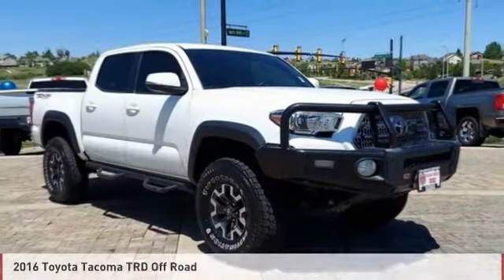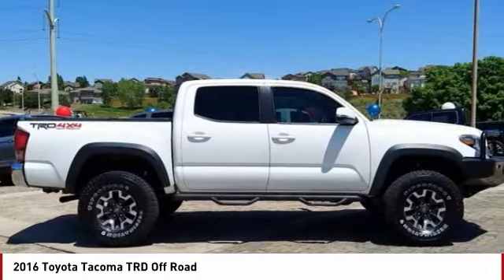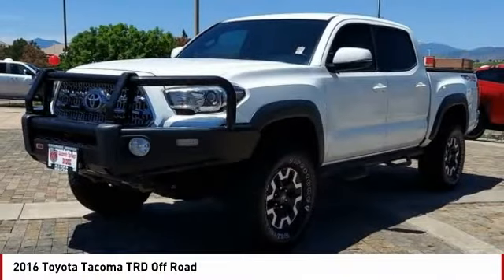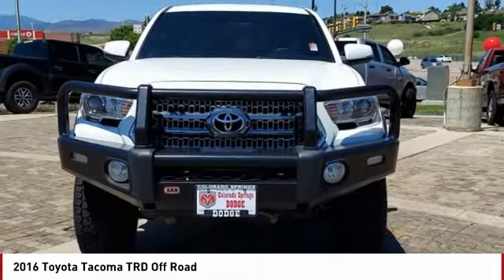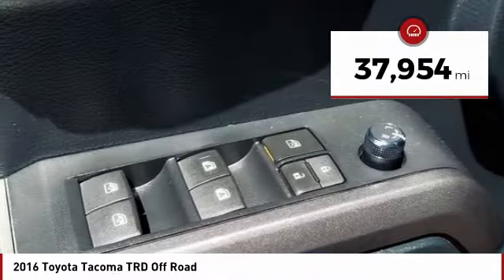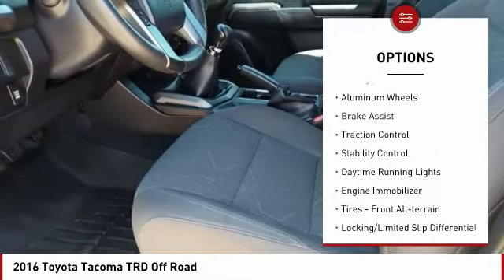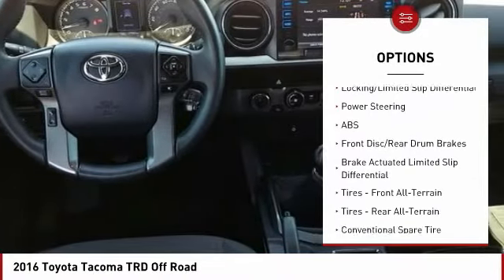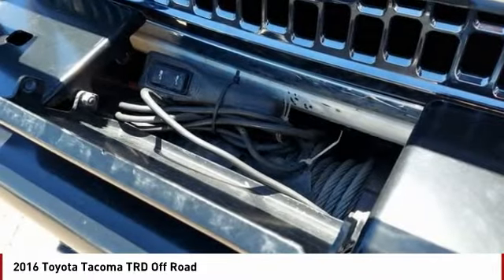2016 Toyota Tacoma Colorado Springs CO 155801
2016 Toyota Tacoma TRD Off Road

White 2016 Toyota Tacoma TRD Offroad 4WD 6-Speed V6 ABS brakes, Alloy wheels, Compass, Electronic Stability Control, Illuminated entry, Low tire pressure warning, Remote keyless entry, Traction control. CLICK ON GET TODAY'S PRICE FOR ADDITIONAL DISCOUNT Recent Arrival! Odometer is 29257 miles below market average!Awards:* 2016 KBB.com Best Resale Value Awards * 2016 KBB.com Best Buy Awards FinalistPRICE LISTED INCLUDES DEALER HANDLING ($699)